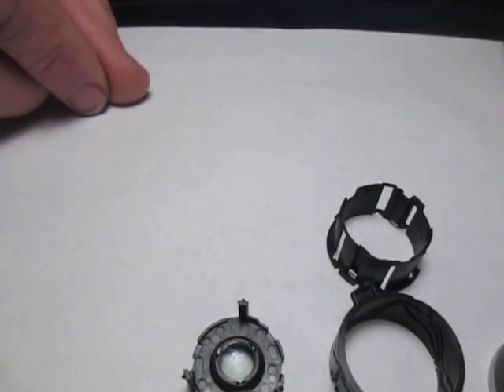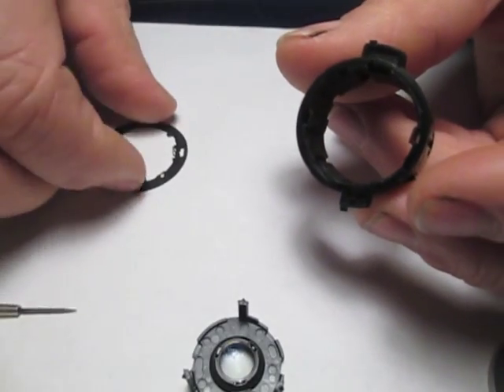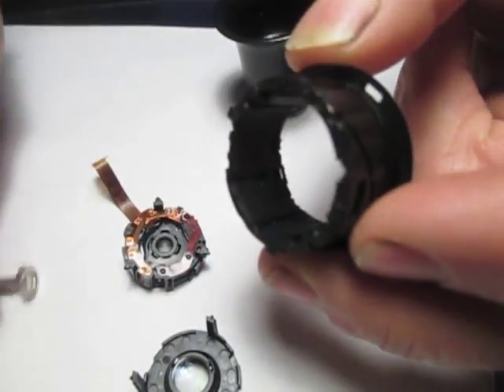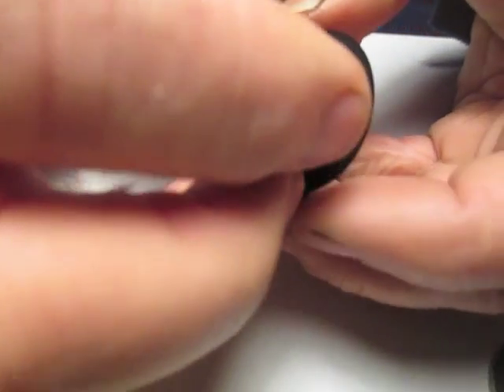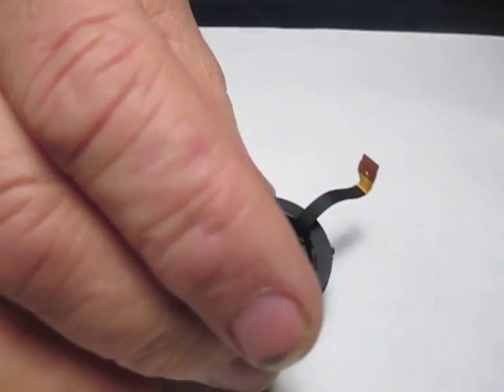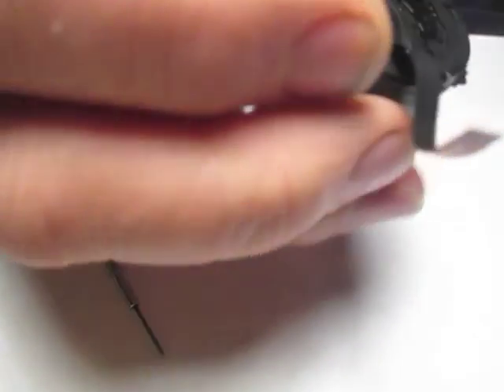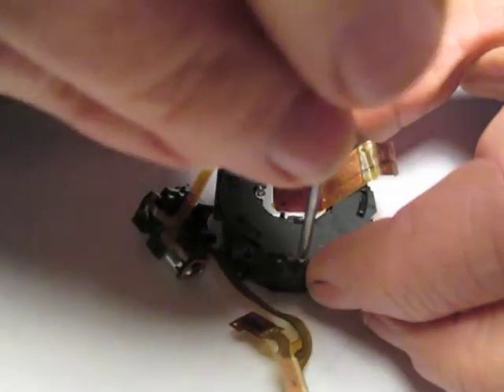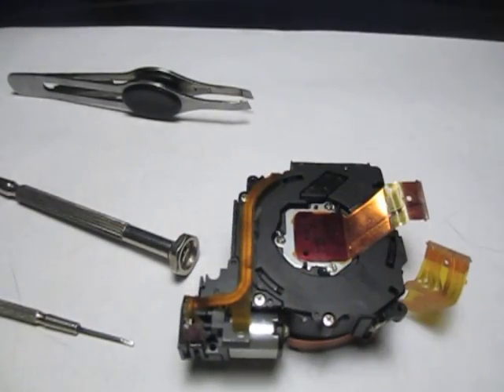Canon A4000 Lens Reassembly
How to reassemble a Canon A4000 Lens Assembly